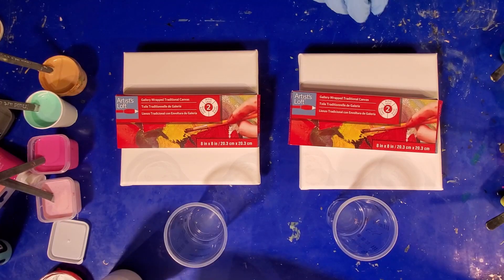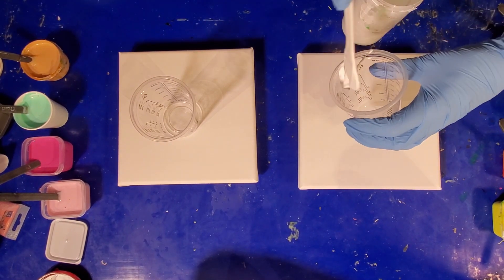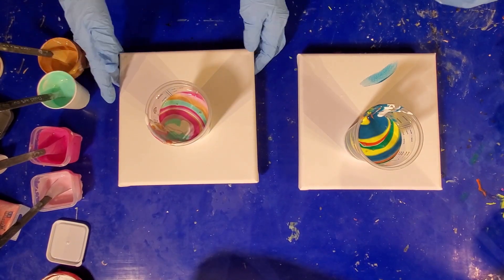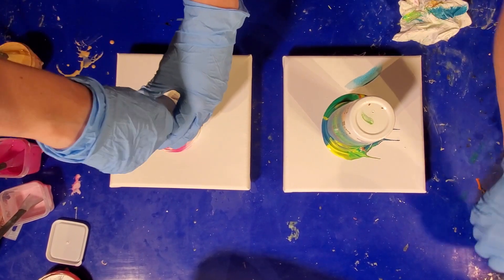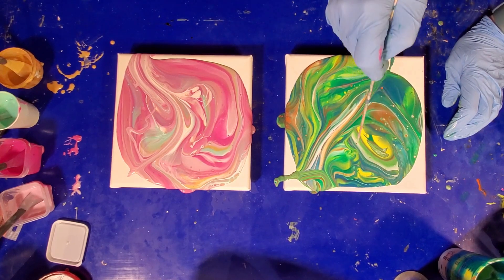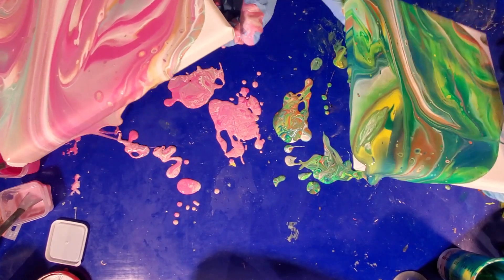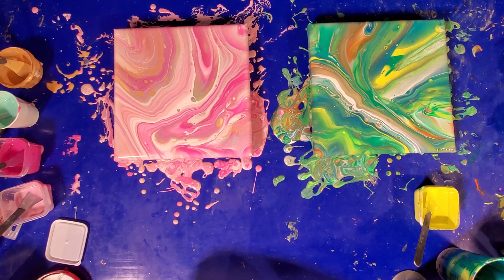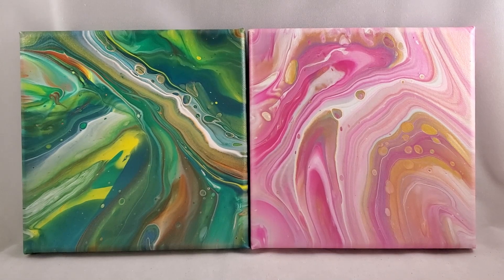164 Mother Daughter Pouring Flip Cups - Friday with Friends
My daughter Lex came to visit and I taught her the Flip Cup for her first ever pour.
I hope you like what you see and want to join me in my art journey as I explore new techniques and have fun with paint.

This video is part of the Friday with Friends train.  Please see the other artists in the train tonight:

Paints Used:
Lex used
Master's Touch Medium Magenta
US Art Supply Peachy Gold Pink Iridescent
Arteza Precious Mint Green

I Used
Arteza Electric Yellow mixed with Artist's Loft Brilliant Yellow
Artist's Loft Vermillion
Deco Art Americana Decor Metallics Emerald
Blue Mix with Liquitex Basics Turquoise and Artist's Loft Metallic Cobalt Blue and maybe unknown other blues

We both used
Deco Art Americana Decor Metallics 24K Gold

All colors used MIX Pour as the pouring medium